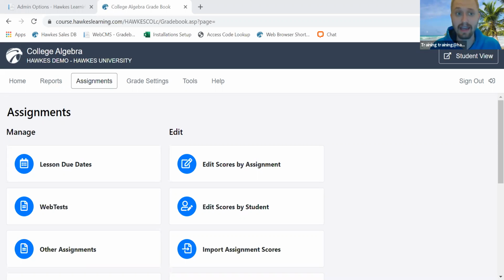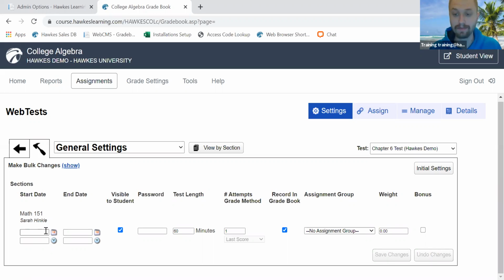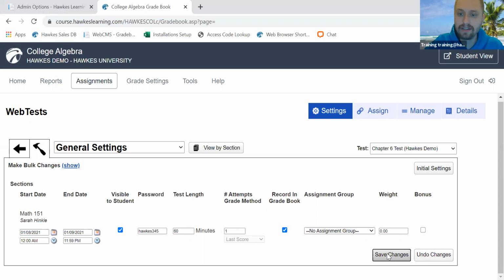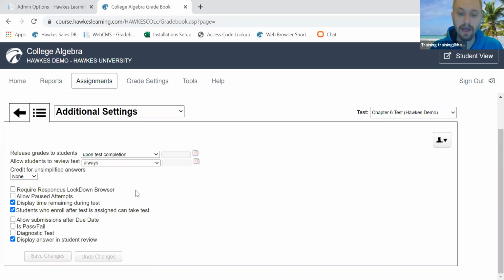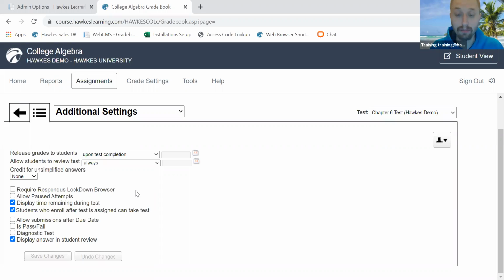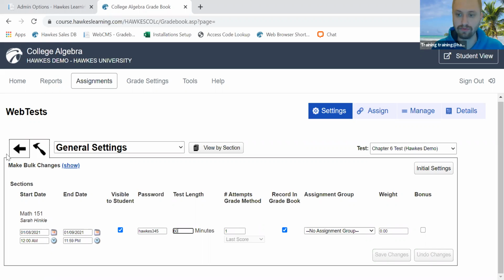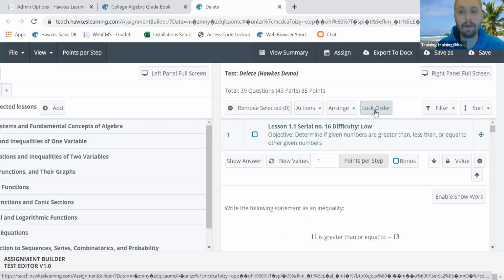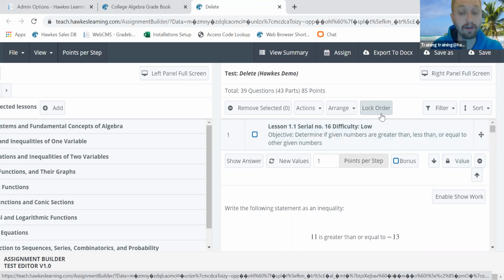Increase Online Test Security (Spring 2021 Training Series)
Join this mini session for tips for to make your online tests more secure and protect the integrity of your exams.